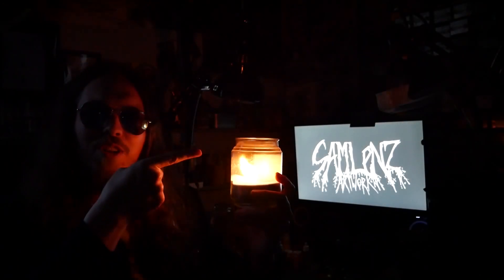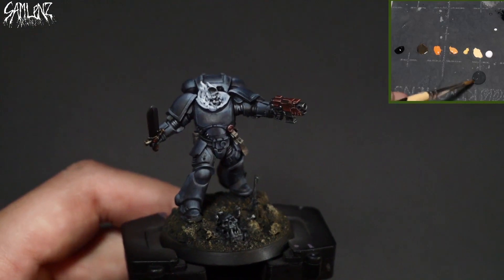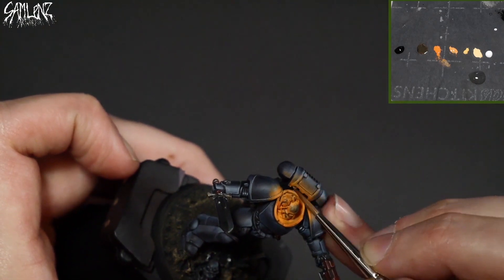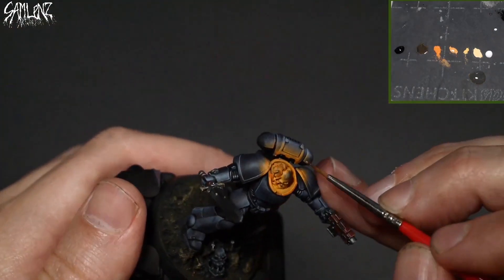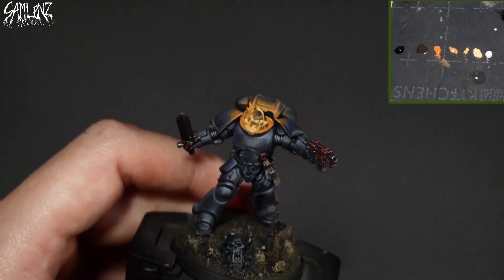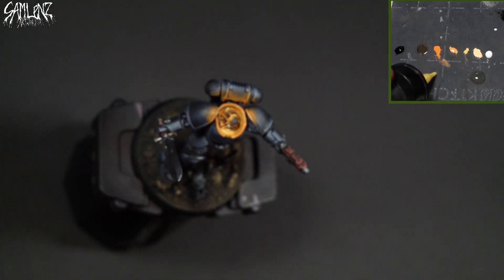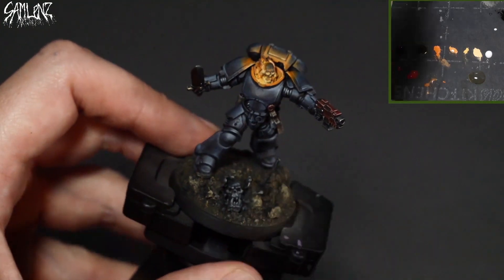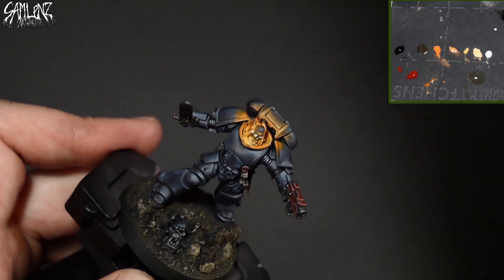Sam Lenz Artwork: Intro to OSL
In this video, I'm demonstrating how to create a lighting effect on a blazing skull, fun!